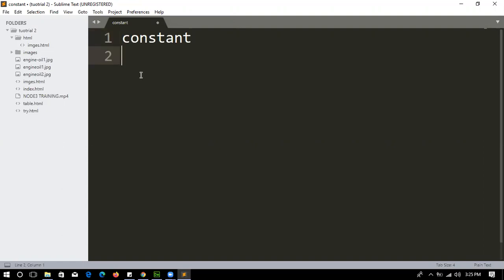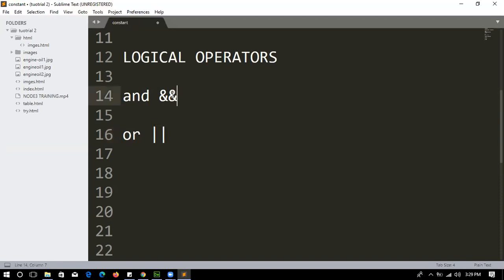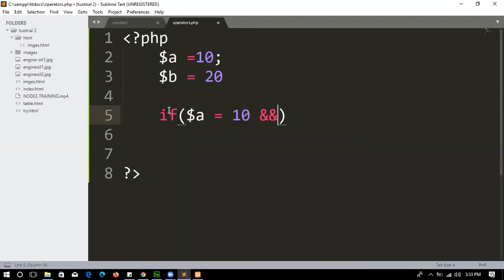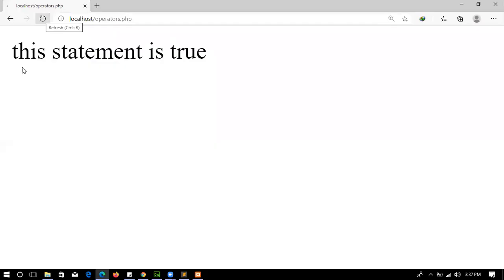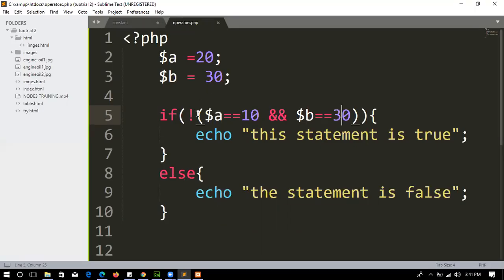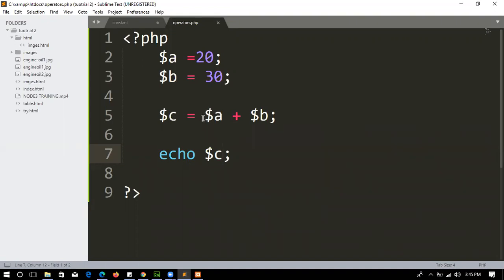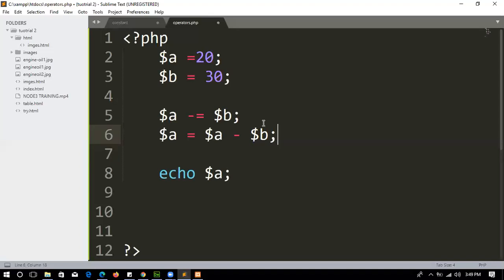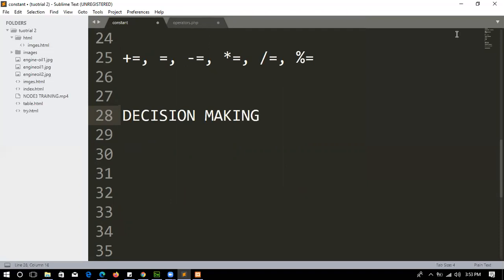PHP Operators part 2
Continuation of operators